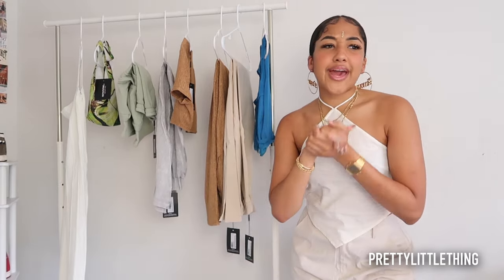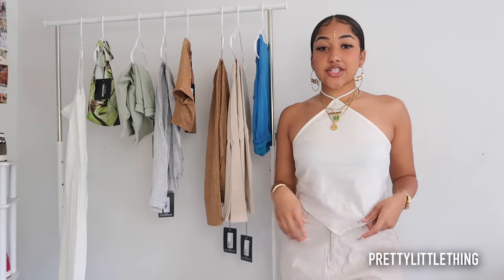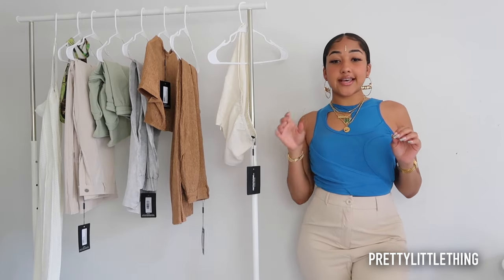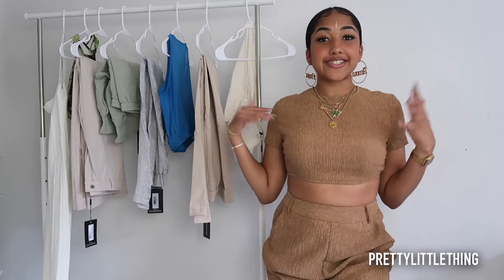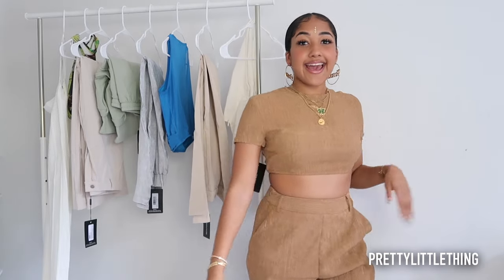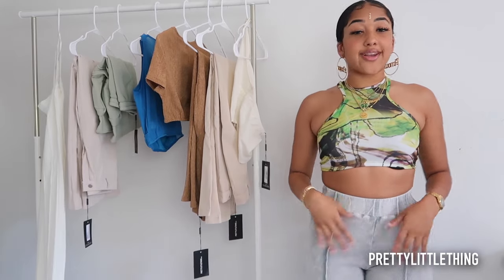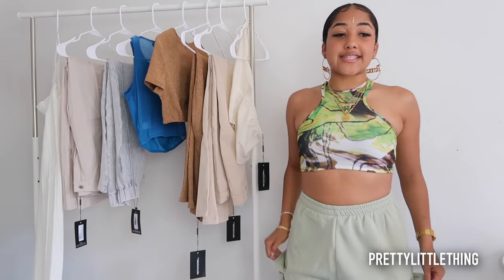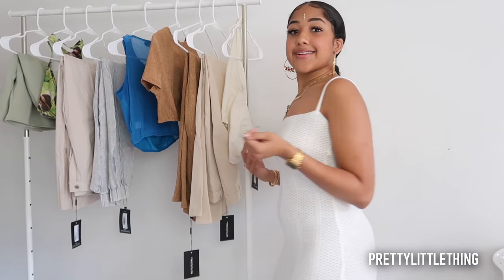New in haul with @nazjaa | Haul Stars | PrettyLittleThing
Our girl@nazjaa joins for a new in haul. Which look is your fav!?

Welcome to our world. We’re PrettyLittleThing; the brand taking over your social media feeds with our killer looks and next-level aesthetic that’ll have you double tapping.

We believe style should be accessible to all, whatever your budget, as we deliver product inspired from the catwalk and the coolest muses of the moment. Our girl knows she can trust in us for everything she needs from the latest trend-led pieces to celebrity inspired looks, to the everyday wardrobe staples and that ultimate party piece.

We have gone beyond offering just clothing to become an authority in fashion and beauty in our own right, providing our customer with everything a modern girl needs to to own her own style.

We are more than just a brand. We aim to inspire confidence in our customers when it comes to how they dress and present themselves to the world, endeavouring to build a community of EveryBODYinPLT. A movement towards body positivity, equality and all round feeling yo’self regardless of body type, race or gender.